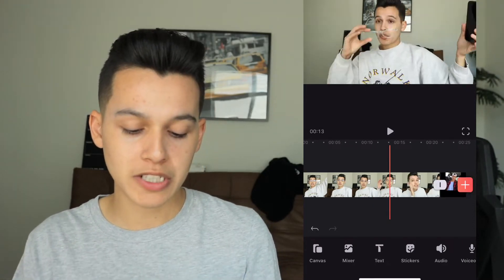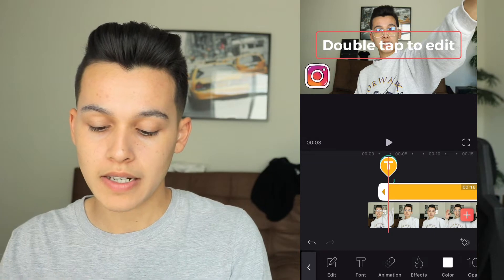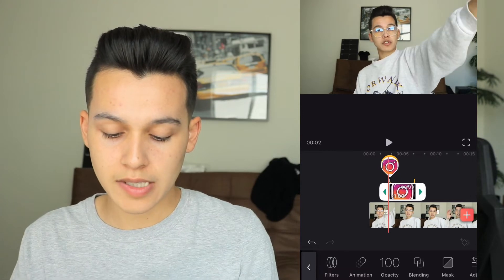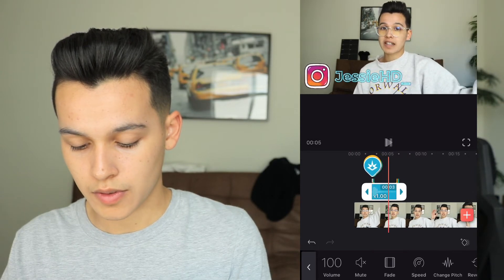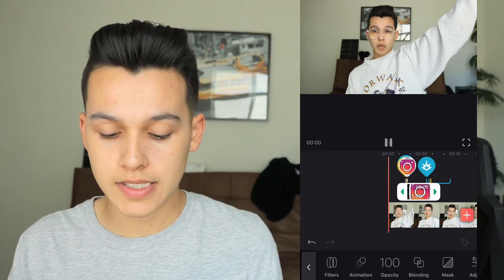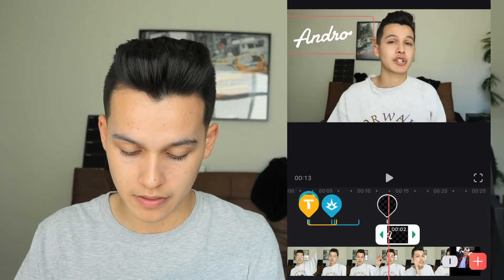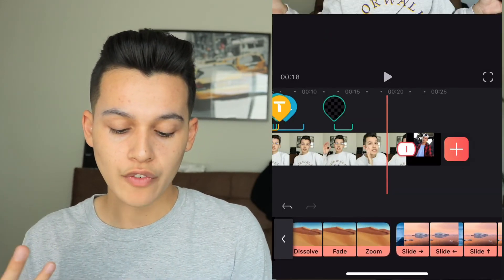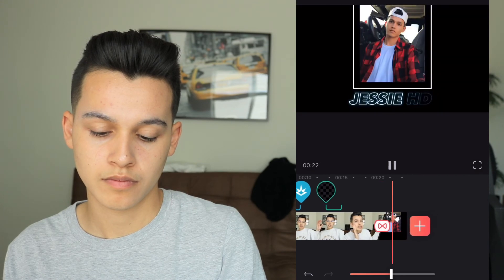How I Edit My Youtube Videos on my iPhone 2020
Hi everyone today i will be showing you how i edit my youtube videos on my iphone 11. Ive been using so many apps before and i recently found a new way that is so much easier! The app i am using today is called "Videoleap" and it is FREE in the appstore. If you guys would like to see more videos like this let me know. Also if you would like to be enter to get a shoutout on my next video make sure to